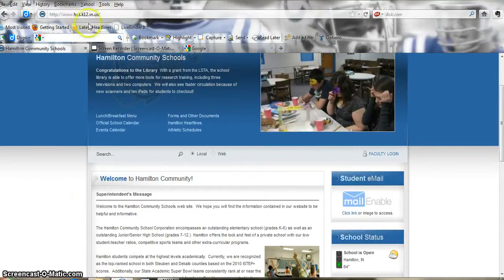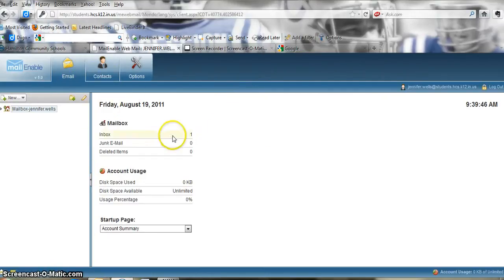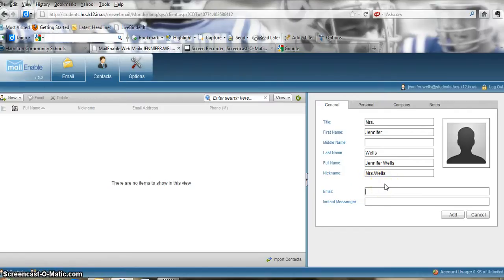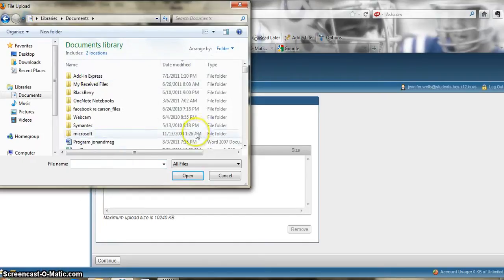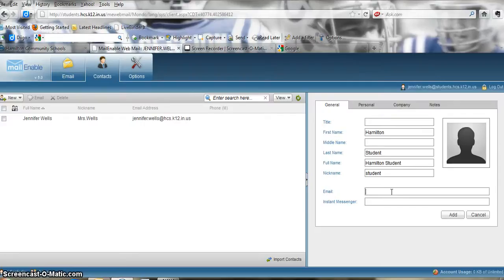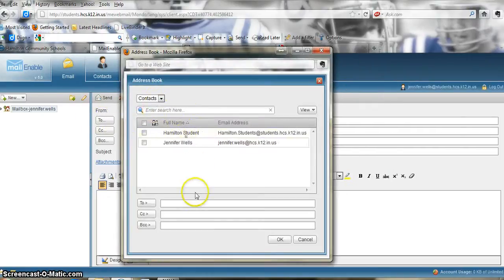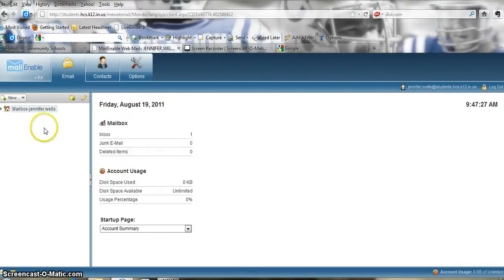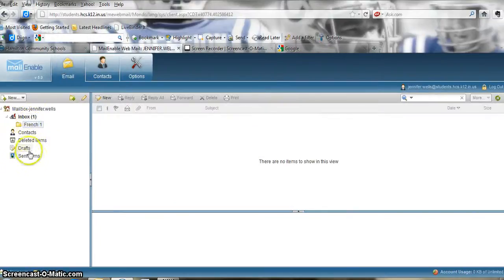Using School Emails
Students at HCS can learn how to access and use their school email accounts for class use.